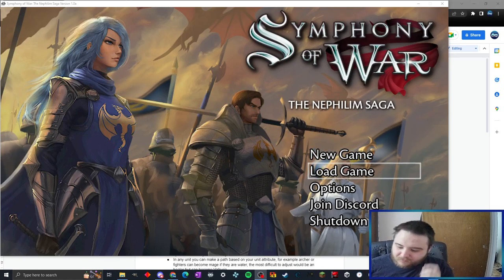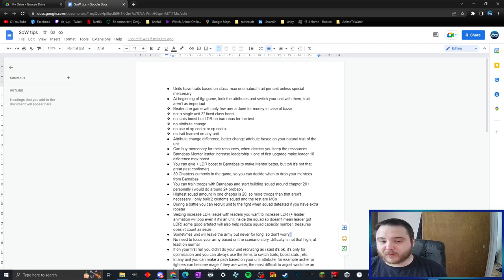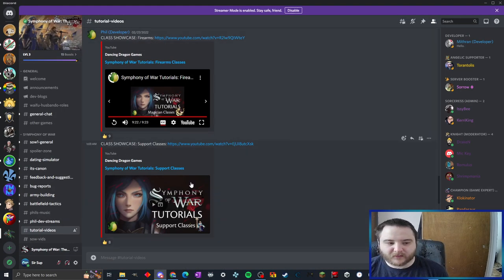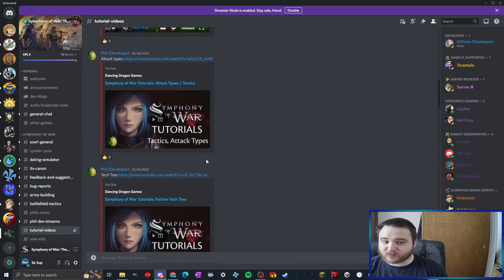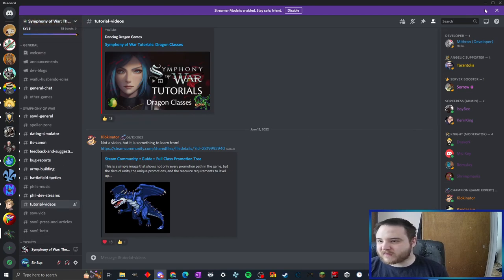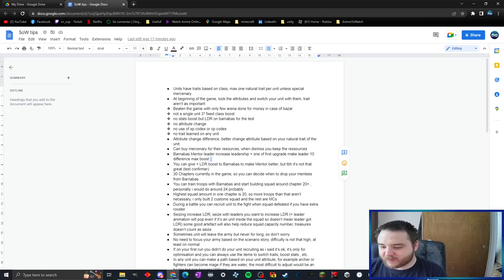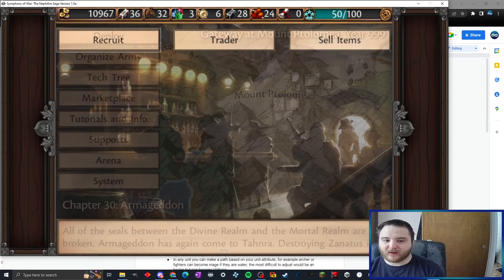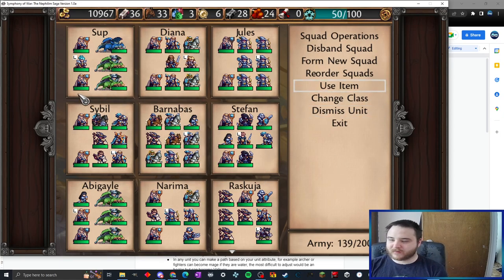Symphony of War: Tips and Tricks, For Beginner/Advanced players (Small spoilers necessary)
The tips in text, there is some mistakes but they are explained in the vid in case:

Units have traits based on class, max one natural trait per unit unless special mercenary

At beginning of the game, look the attributes and switch your unit with them, trait aren’t as important

Beaten the game with only few arena done for money in case of bazar
not a single unit 3* fixed class boost
no stats boost but LDR on barnabas for the test
no attribute change
no use of xp codex or cp codex
no trait learned on any unit

Attribute change difference, better change attribute based on your natural trait of the unit.

Can buy mercenary for their resources, when dismiss you keep the ressources

Barnabas Mentor leader increase leadership + one of first upgrade make leader 10 difference max boost

You can give + LDR boost to Barnabas to make Mentor better, but tbh it’s not that great (test confirmer)

30 Chapters currently in the game, so you can decide when to drop your mentees from Barnabas.

You can train troops with Barnabas and start building squad around chapter 20+ , personally i would do around 24 probably

Highest squad amount in one chapter is 20, so more troops than that aren’t necessary, i only built 2 customs squad and the rest are MCs

During a battle you can recruit unit to the fight when squad defeated if you have extra rooster

Seizing increase LDR, seize with leaders you want to increase LDR (+ leader animation will pop even if it’s an unit inside the squad so doesn’t mean leader got LDR) some good artefact will also help reduce squad capacity number, treasures doesn’t count as seize

Sometimes unit will leave the army but never for long, so don’t worry

No need to focus your army based on the scenario story, difficulty is not that high, at least on normal

If on your first run you didn’t do your unit recruiting as i said it’s ok, it’s only for optimisation and you can always use the items to switch traits, boost stats , etc.

In any unit you can make a path based on your unit attribute, for example archer or fighters can become mage if they are water, the most difficult to adjust would be an healer but can become Valkyrie. Can be hard to turn an archer for a tank though. (Earth affinity)

During a fight look at the system menu, you can always retreat for no cost (useful to look at the map before a fight, do you need to farm an arena for a bazaar?). You can also re-do a whole turn there.

Ambush and Charge , Ambush : Light squad if attack while being in houses (townscape) terrain or forest (wood) or swamp, will cancel the first counter attack move of the enemy, Charge if you move 6 minimum on open terrain with cavalry the unit your cavalry will hit on first turn will be stun and not counter attack if they survive (doesn’t stun rear unit if they aren’t hit)

Firearms don't scale with strength, could be optimal on units with attributes like earth for HP or light units that grow LDR but nothing else. Firearms ignore 75% of armour so be careful on their turn.